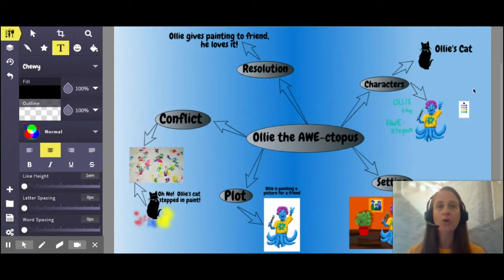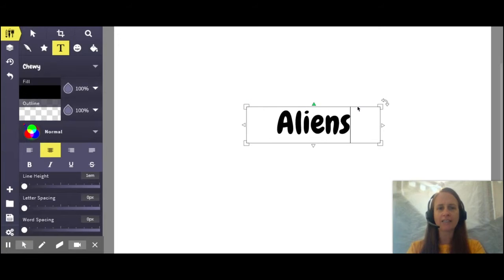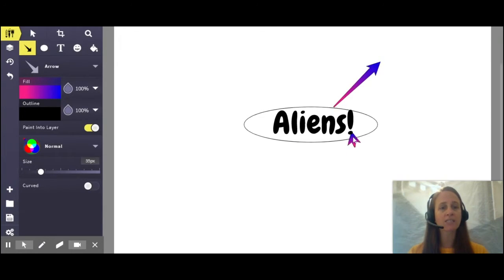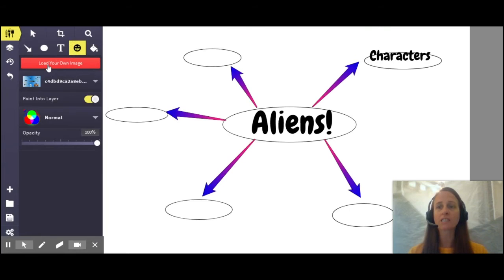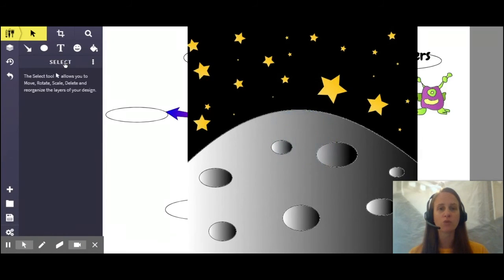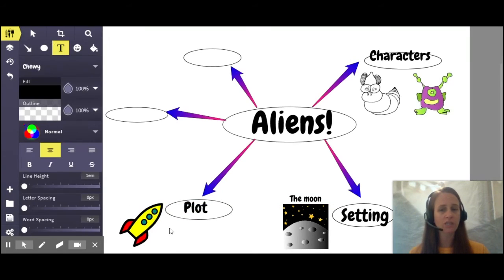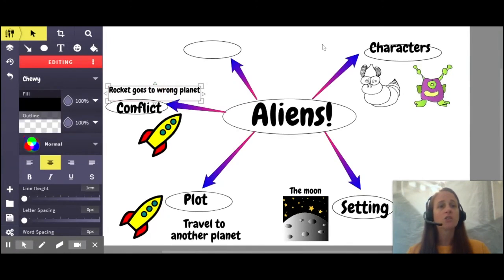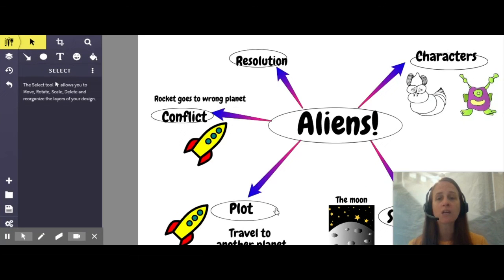Storyboarding-Making a Mind Map